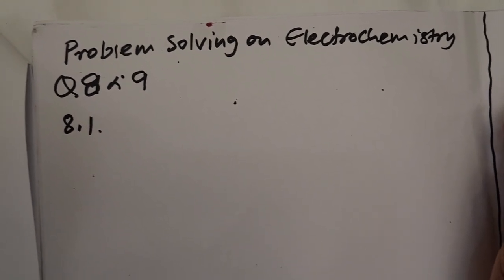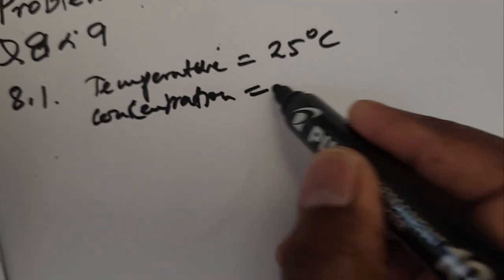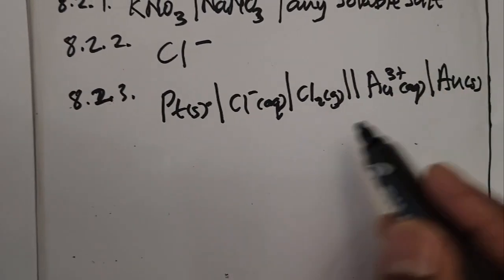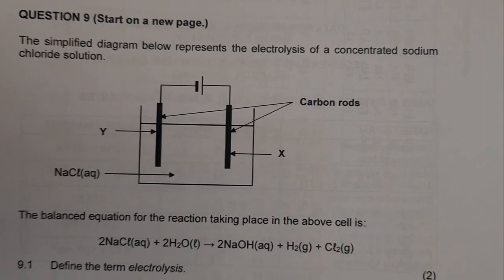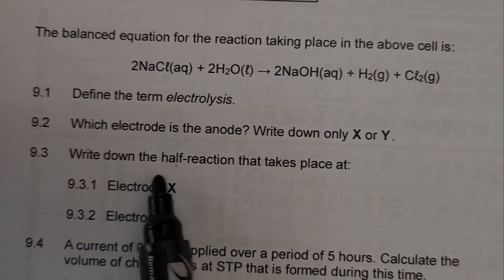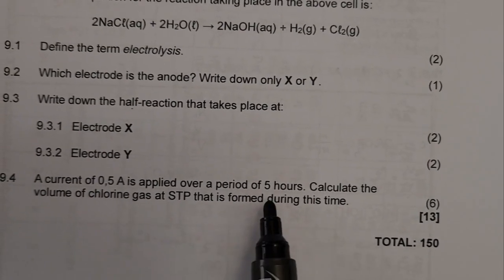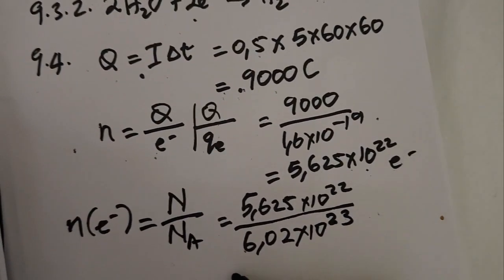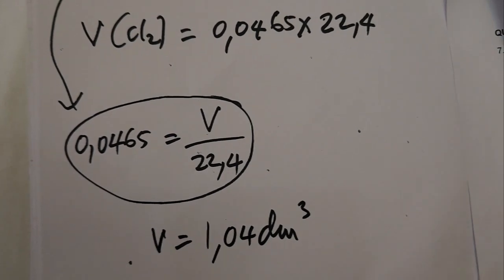Galvanic & Electrolytic Cells CAPS Aligned Problem Solving Part 02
Organic Molecules CAPS Aligned Problem Solving in Galvanic & Electrolytic Cells Part 02 with NOTES & Exam TIPS suitable for Physical Sciences learners and teachers